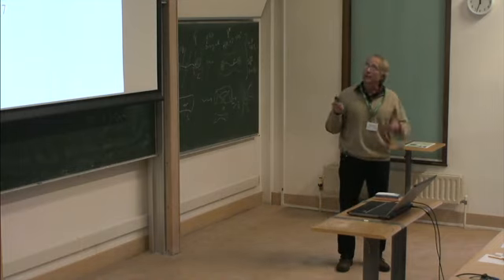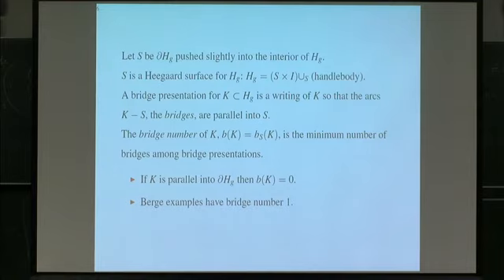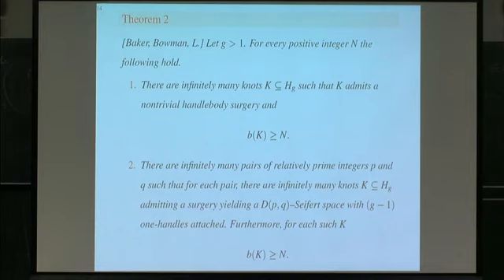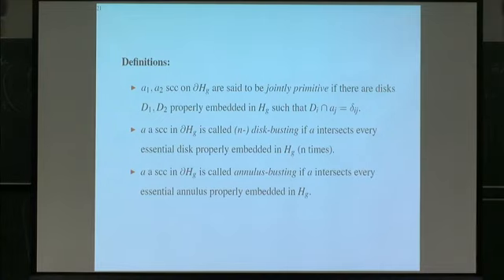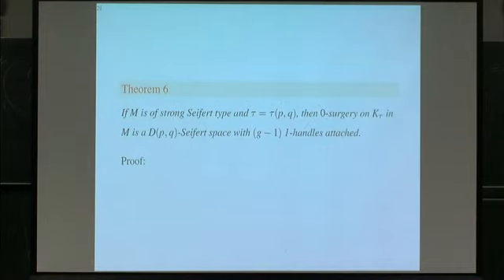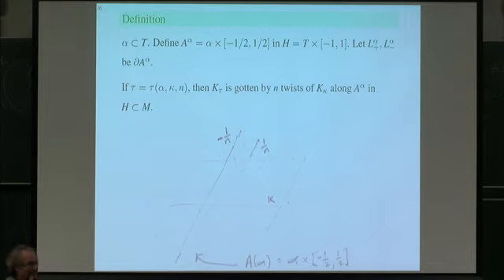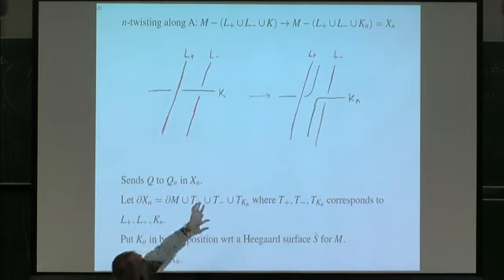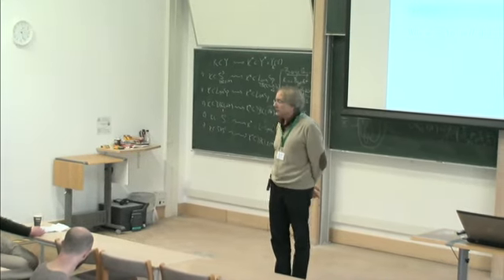Prof. John Luecke | Boundary-reducing surgeries and bridge number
Speaker: Professor John Luecke (University of Texas at Austin)
Date: 1st Feb 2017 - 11:30 to 12:30
Venue: INI Seminar Room 1
Title: Boundary-reducing surgeries and bridge number
Event: (HTLW02) 3-manifold workshop
Abstract: Let M be a 3–dimensional handlebody of genus g &gt; 1. We give examples
of hyperbolic knots in M with arbitrarily large genus g bridge number
which admit Dehn surgeries which are boundary- reducible manifolds.